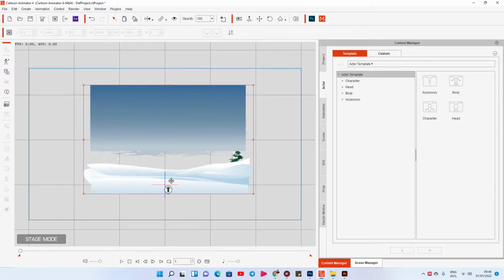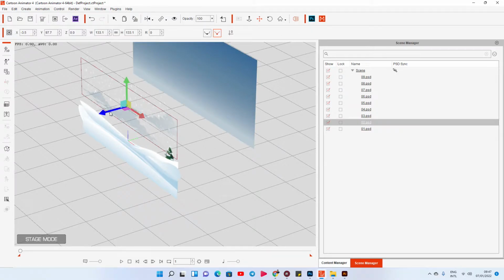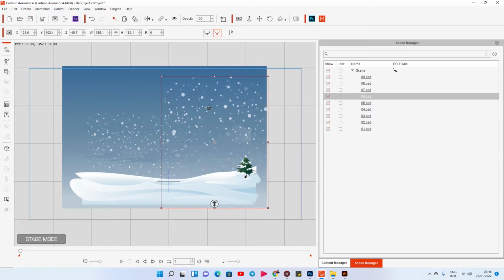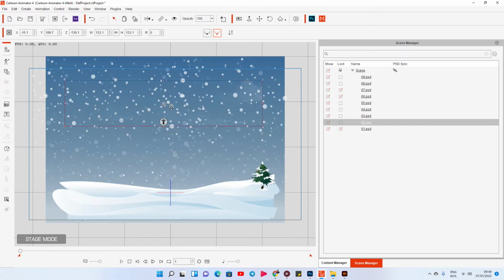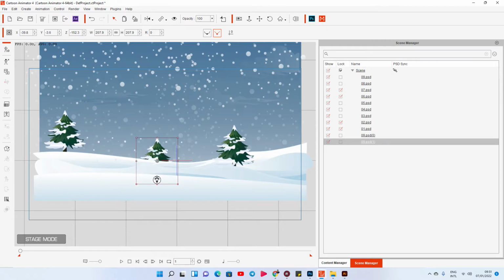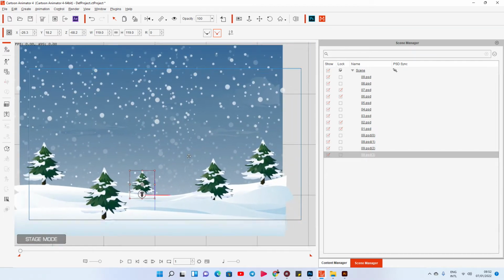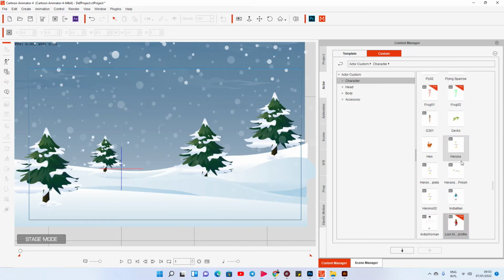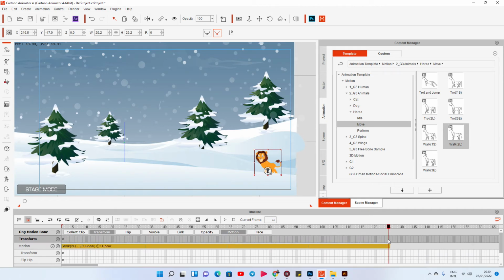Free Scene with snow falling on the field for Cartoon Animator 4